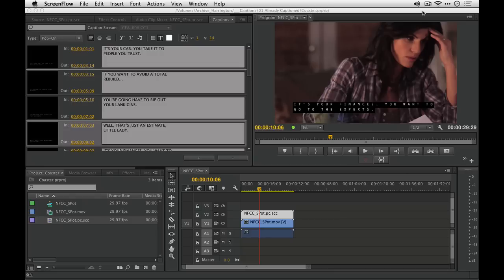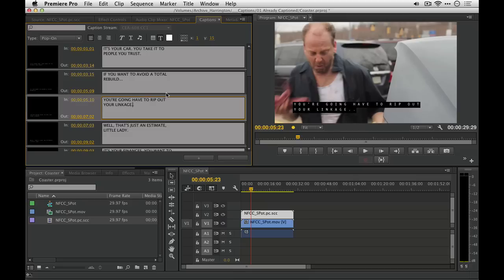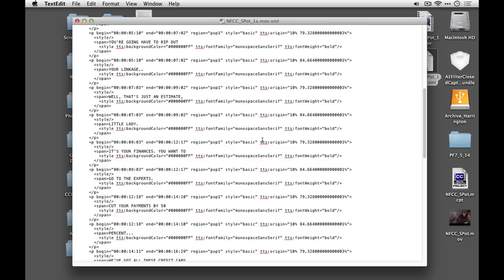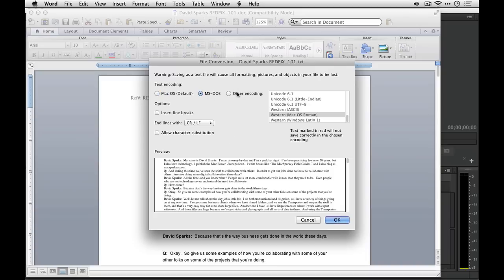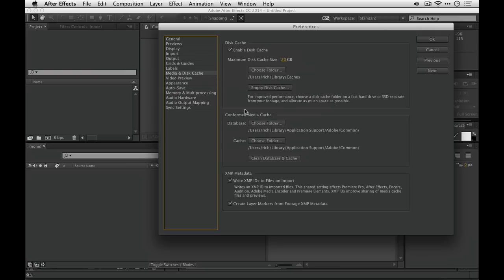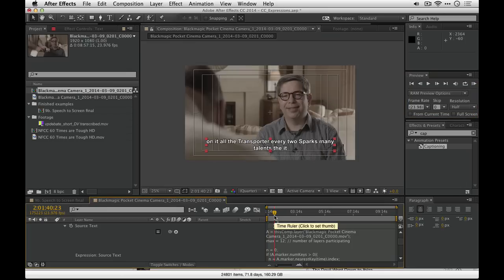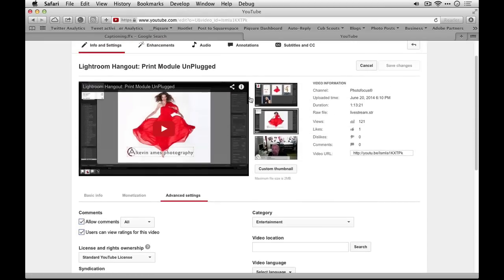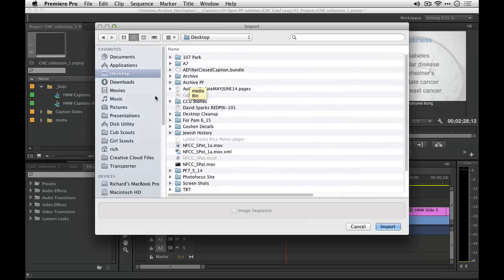Working with Open & Closed Captions in Premiere Pro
This is a live recording of a conference session I gave at the Premiere Pro World Conference (this is an unedited file with only the laptop mic for audio). I am releasing it due to important information.  I hope to record a full course soon.

Lean important strategies for making your video more accessible. Use both built-in tools and popular third party solutions to create caption files. Learn how to sync and edit captions inside Premiere Pro. Web workflows will also be shown including turning cpations into burned in titles as well as timed text files for web players. Creating accesible video is often a requirement and this course will teach you how to get the job done efficiently.